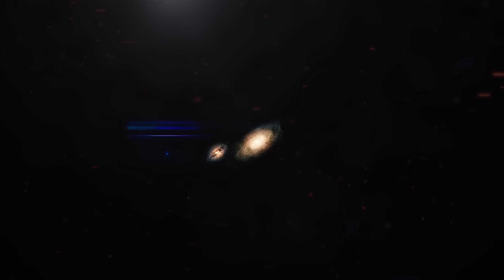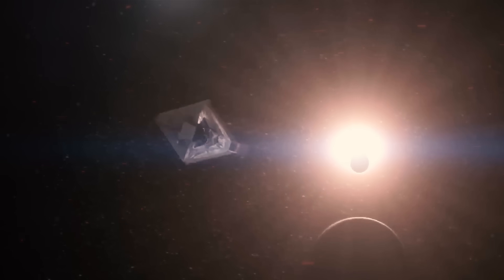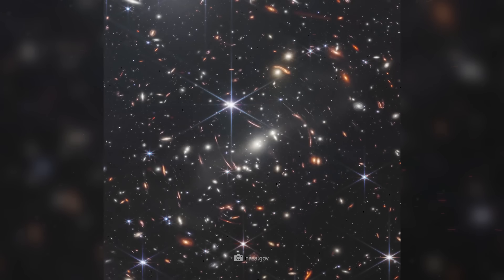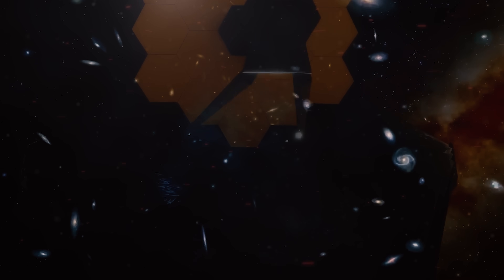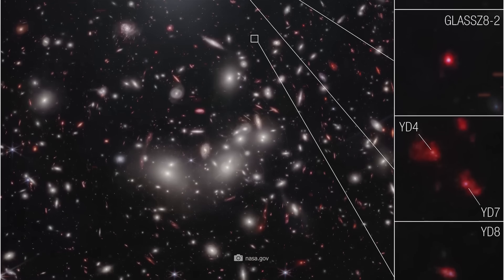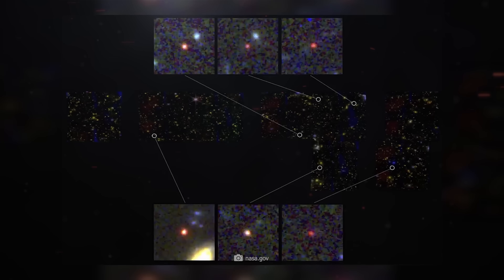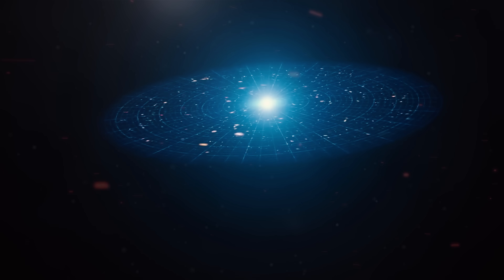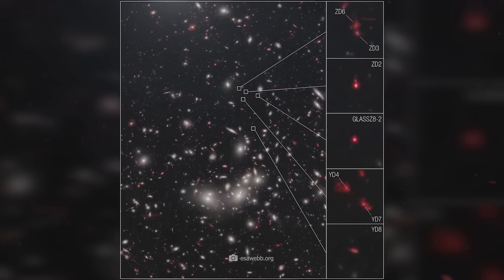JUST IN: James Webb Telescope Just Detected 7 Massive Structures at the Edge of Observable Universe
Michio Kaku Speaks Out About the Astonishing New Image from the James Webb Telescope! The renowned astrophysicist shares insights on the recent image unveiled by the James Webb Space Telescope. A startling revelation of ancient, colossal galaxies that compels the scientific community to reconsider our entire comprehension of the cosmos, including our understanding of the big bang theory.